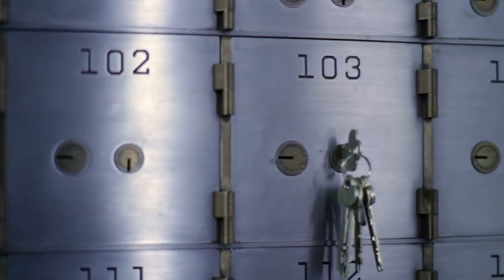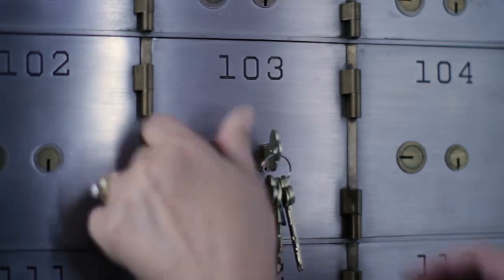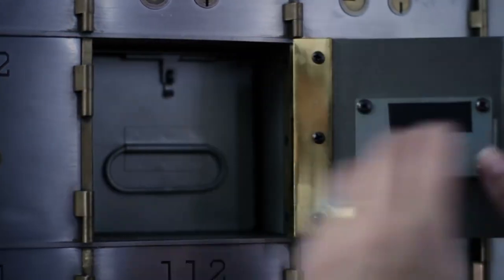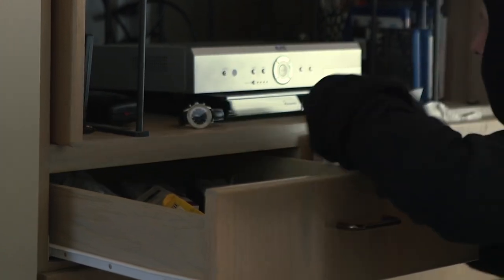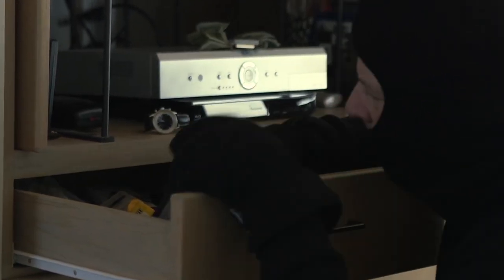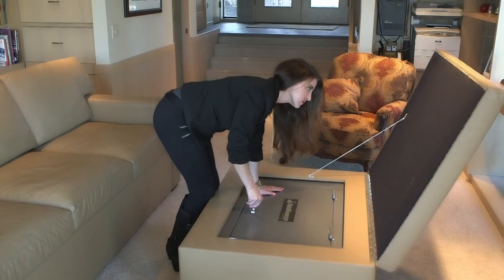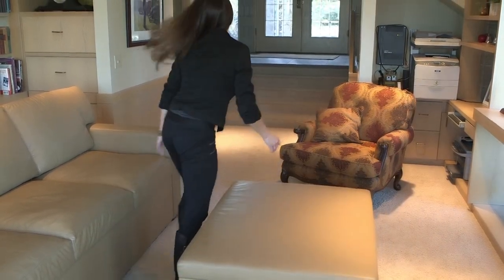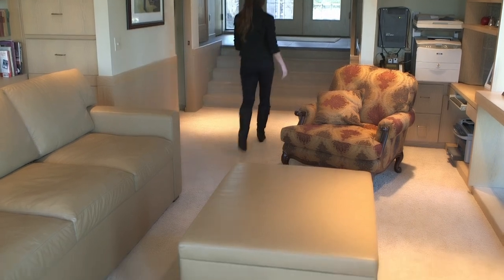Heracles Concealed Couch Bunker - Available on Bulletproof Zone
Imagine a fire-rated gun safe with a two-hour firewall, hidden inside a custom built couch, with bulletproof cushions with carrying straps, so they can be used on the fly as a shield.

Now there is one - featuring the extremely fortified, concealed and resilient CouchBunker.